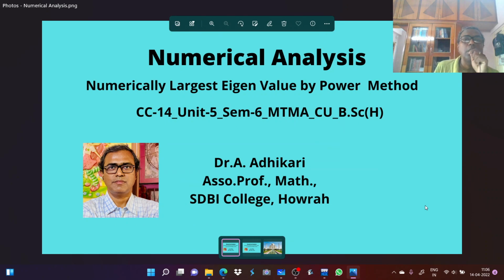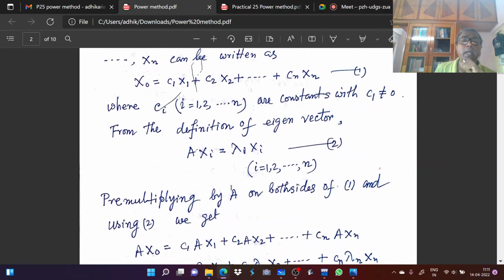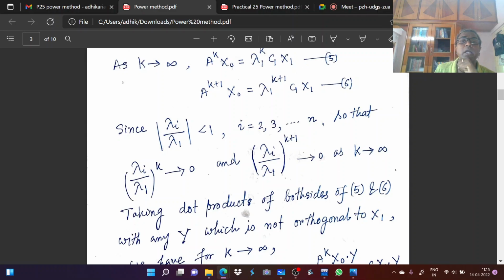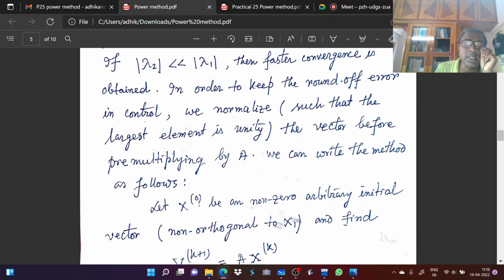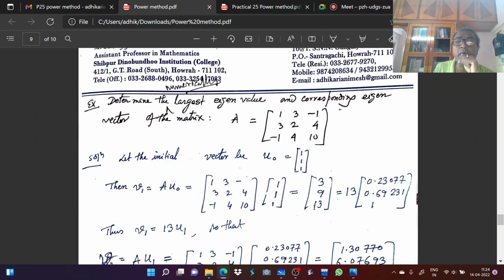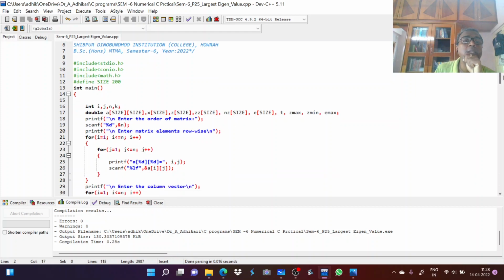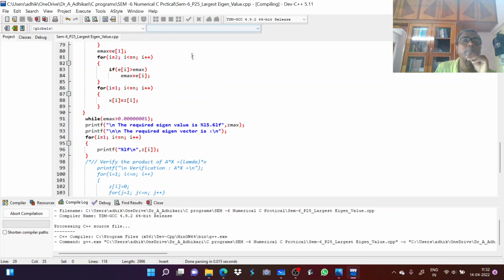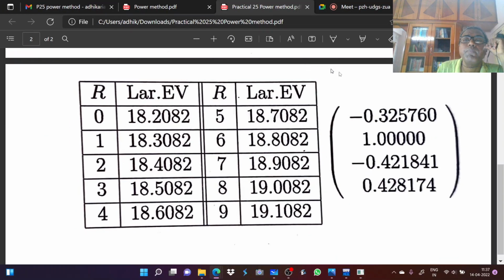Power method for numerically largest eigen value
B.Sc(Hons)_SEM-6 CC-14 Unit-5 _Numerical Analysis